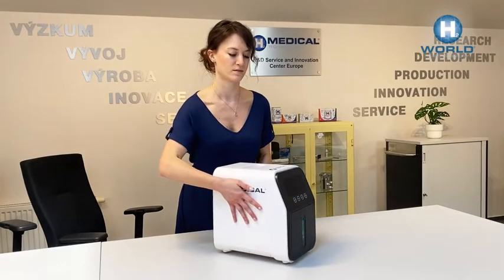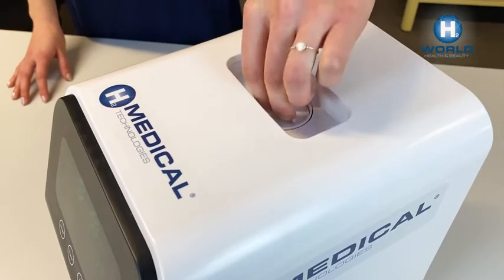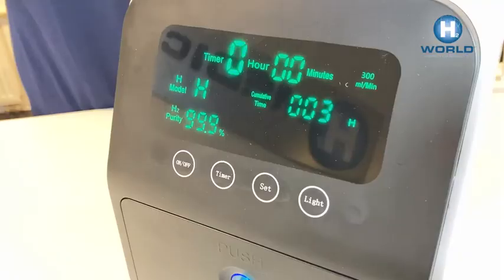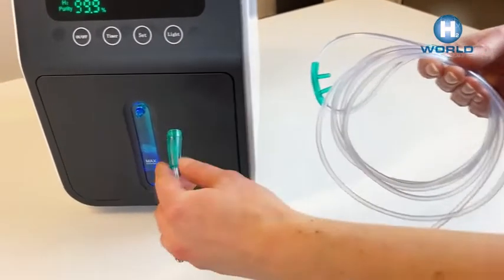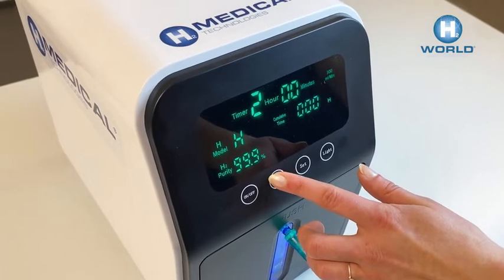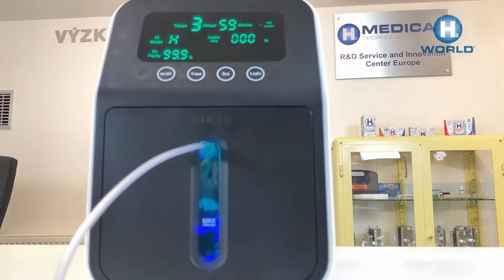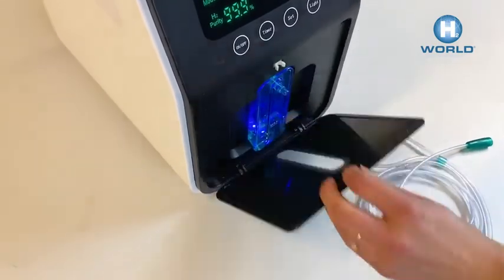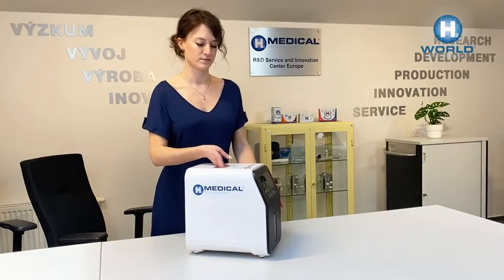H2 WORLD - Instruction for use - H2 Generator i600 - ENG